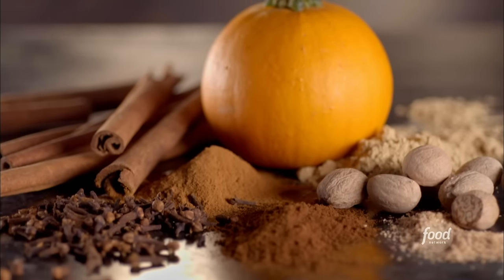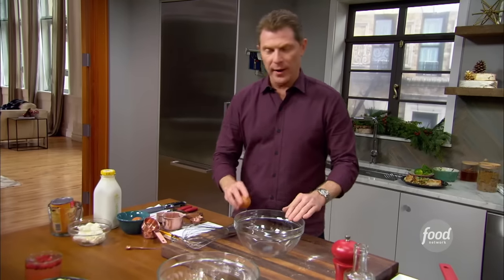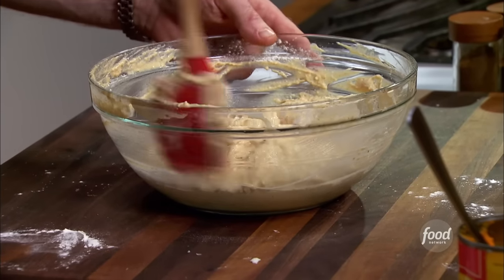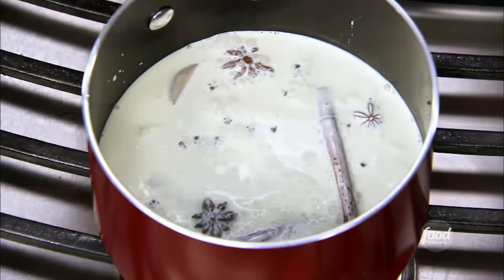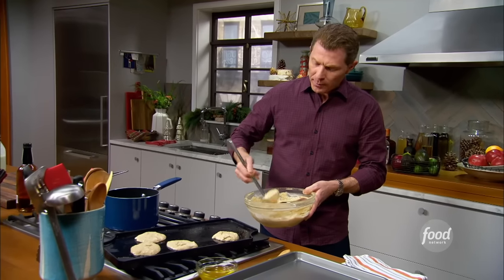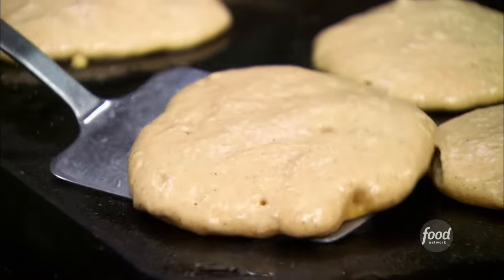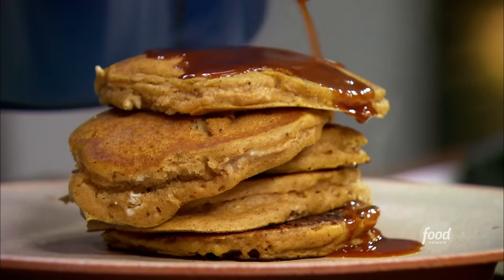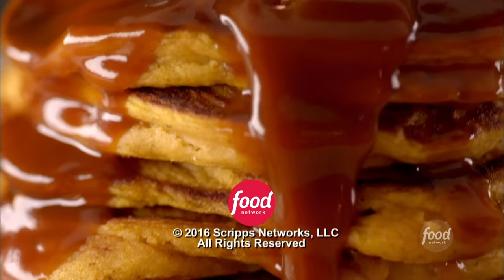Bobby Flay's Pumpkin-Ricotta Pancakes | Brunch @ Bobby's | Food Network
Bobby tops his stack of light and fluffy Pumpkin-Ricotta Pancakes with some spiced apple cider caramel sauce!

Pumpkin-Ricotta Pancakes with Spicy Apple-Cider Caramel Sauce
RECIPE COURTESY OF BOBBY FLAY
Level: Intermediate
Total: 2 hr 10 min (includes straining and resting time)
Active: 55 min
Yield: 4 to 6 servings

Ingredients

Spicy Apple-Cider Caramel Sauce:

1 cup heavy cream
1/2 cup apple juice
4 cloves
2 cinnamon sticks
2 star anise
One 1-inch piece fresh ginger, peeled and chopped
1/8 teaspoon ground nutmeg
1 1/2 cups granulated sugar
1 tablespoon apple cider vinegar
1 tablespoon apple schnapps

Pumpkin-Ricotta Pancakes:

1 1/2 cups all-purpose flour
2 tablespoons dark brown sugar
1 tablespoon granulated sugar
1 1/2 teaspoons baking powder
1 1/2 teaspoons baking soda
1 teaspoon ground cinnamon
1/4 teaspoon freshly grated nutmeg
1/8 teaspoon ground cloves
1/8 teaspoon ground ginger
2 large eggs
1 1/2 cups buttermilk
3/4 cup ricotta, drained for 1 hour in a strainer set over a bowl
1/2 cup pumpkin puree
2 tablespoons butter, melted and cooled, plus melted butter or nonstick spray for the griddle
3/4 cup creme fraiche, for serving

Directions

For the caramel sauce: Combine the cream, apple juice, cloves, cinnamon, star anise, ginger and nutmeg in a medium saucepan, and bring to a simmer. Remove from the heat and let steep for at least 20 minutes. Set aside and keep warm while you make the caramel.

Combine the sugar, 1/2 cup water, and the cider vinegar in a medium saucepan over high heat, and cook without stirring until it reaches a deep amber color, about 8 minutes. Slowly strain in the warm cream, whisking constantly; continue whisking until smooth. (Be careful! The caramel will bubble up as you add the cream.) Whisk in the apple schnapps and cook for 30 seconds longer. Transfer to a bowl and keep warm. (The sauce can be made 2 days in advance and refrigerated. Reheat over low heat before serving.)

For the pancakes: Preheat the oven to 250 degrees F. Place a baking sheet with a rack in the oven to heat.

Whisk together the flour, brown sugar, granulated sugar, baking powder, baking soda, cinnamon, nutmeg, cloves and ginger in a large bowl.

In a medium bowl, whisk together the eggs, buttermilk, ricotta, pumpkin and 2 tablespoons melted butter. Add the wet ingredients to the dry ingredients, and whisk until just combined; do not overmix. Let the batter sit at room temperature for at least 15 minutes and up to 1 hour.

Heat a large nonstick pan or griddle over medium-low heat. Brush with melted butter or spray with nonstick spray. Drop a scant 1/4 cup of the batter onto the pan; cook until small bubbles form on the surface and at the edges and the bottom is lightly golden brown, about 3 minutes. (Adjust the heat if the bottom browns too quickly.) Flip, and continue cooking until golden brown on the reverse side, another 2 or 3 minutes. Remove to the rack in oven to keep warm. Repeat with remaining batter.

Serve the pancakes with a drizzle of caramel sauce and a dollop of creme fraiche.